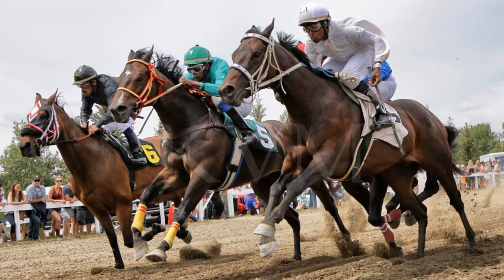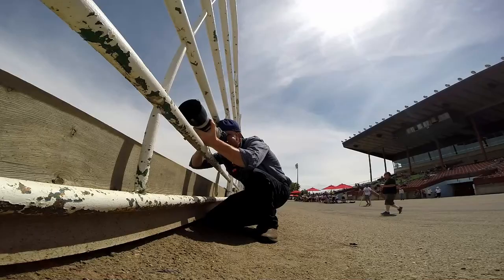Let's talk horse racing photography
A quick conversation about horse racing photography
Have a question about horse racing photography? ask me in the comments!